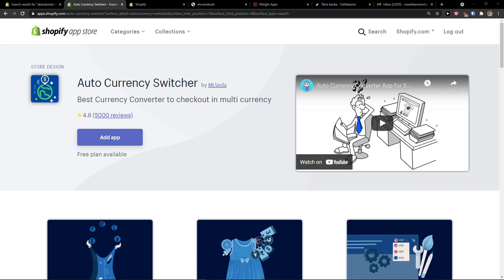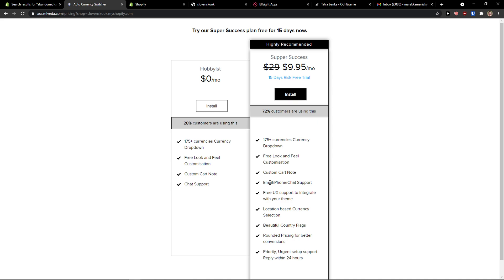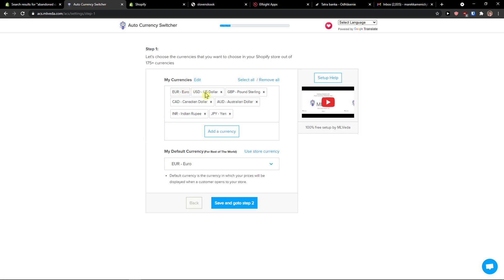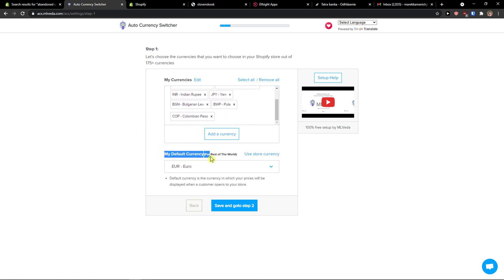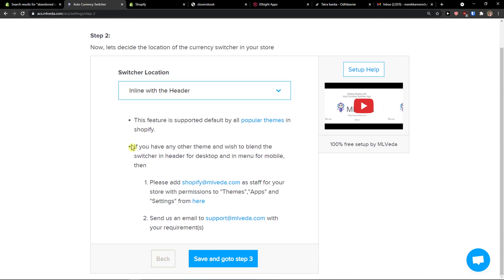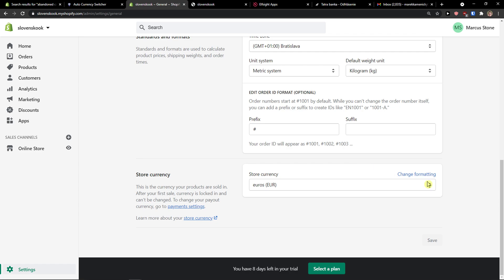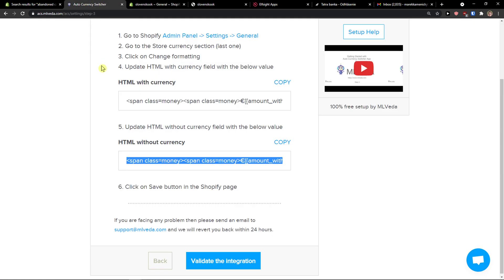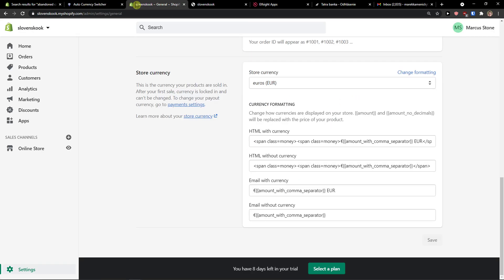Best Currency Converter - Multi Currency For Shopify - Auto Currency Switcher Shopify Tutorial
‏‏‎ ‎‏‏‎ ‎ In this video you will find out Auto Currency Switcher Shopify Tutorial

GET AMAZING FREE Tools For Your Youtube Channel To Get More Views:
Tubebuddy (For GROWTH on Youtube):